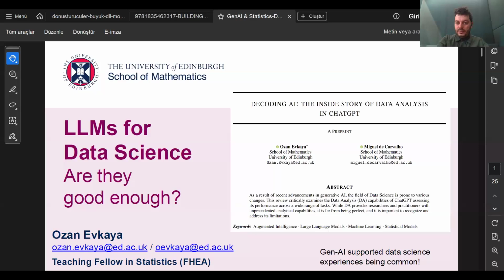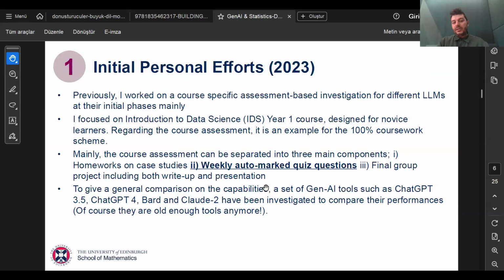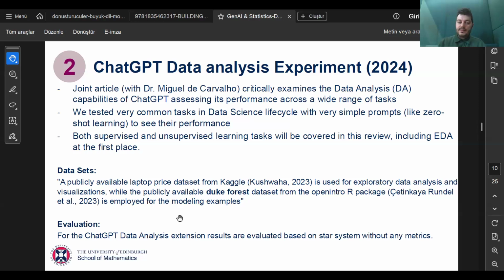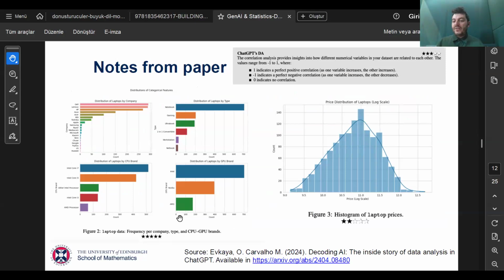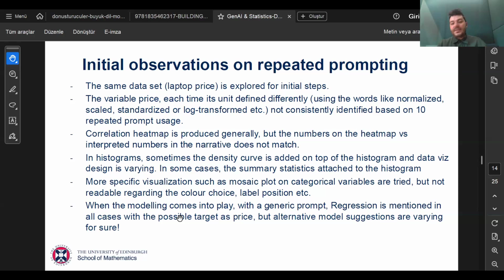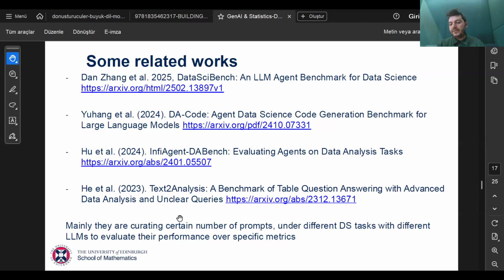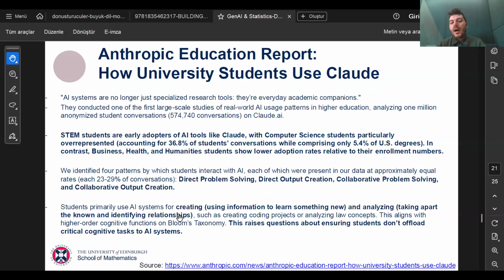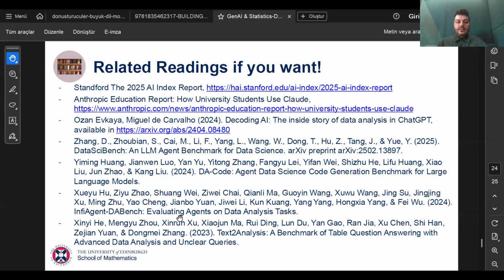LLMs for Data Science: Are they good enough? -- Ozan Evkaya (University of Edinburgh)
Recent advancements in generative AI, particularly models like ChatGPT, are transforming Data Science field. Certain capabilities of such Gen-AI tools on the data science or statistics related tasks have been recently assesses by various people to explore its pros and cons. This talk mainly examines the data analysis (DA) capabilities of ChatGPT, evaluating its performance across different tasks from the literature, such as data preparation, regression analysis, and data visualization. Besides, some details from the recent literature will be discussed by highlighting both the strengths and limitations of AI in handling complex data scenarios.

This video was recorded as part of the TALMO session Bridging Innovation and Practice: Integrating Modern AI Technologies into the Statistics Curriculum Organiser: Jenn Gaskell (Glasgow) Wednesday 9 April 2-4pm (BST).